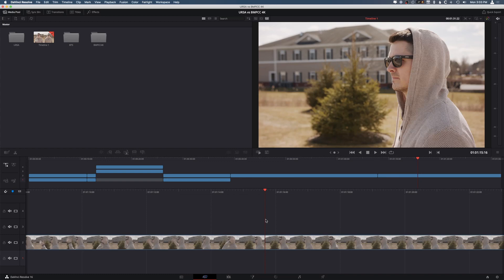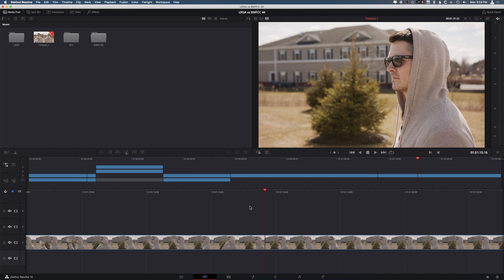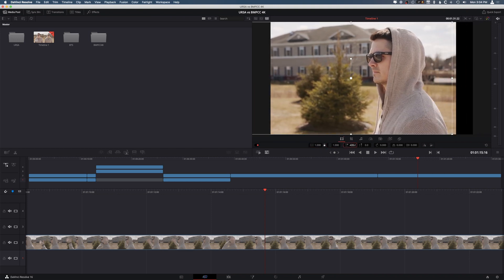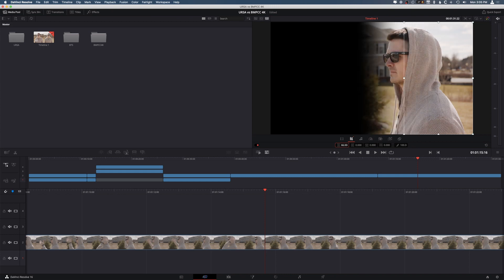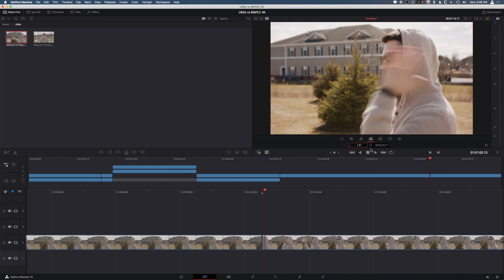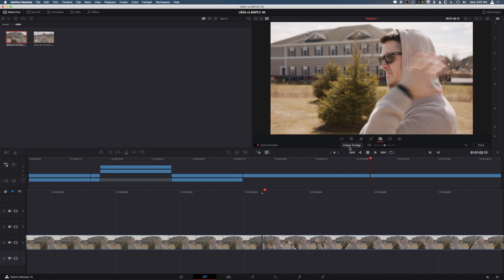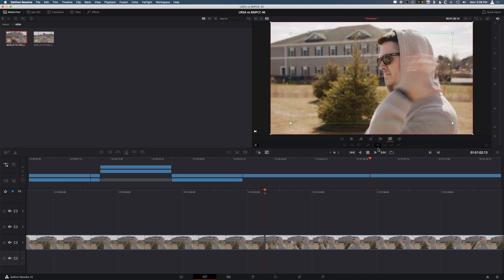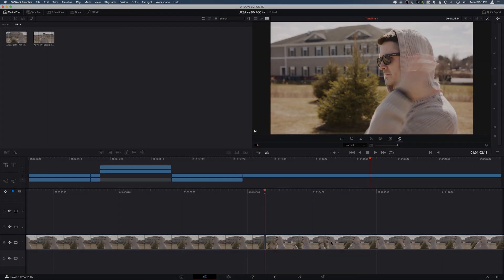Crop, Move, Stabilize, & the TOOLS of the Cut Page in Davinci Resolve 16.2 | Tutorial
In this video, I show you how to use the Tools in the new Cut Page of Davinci Resolve 16.2